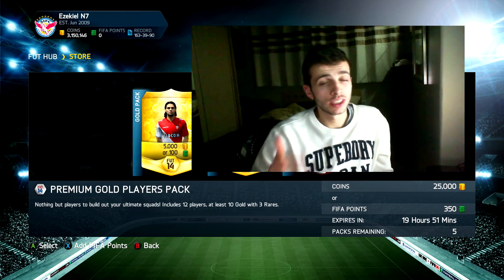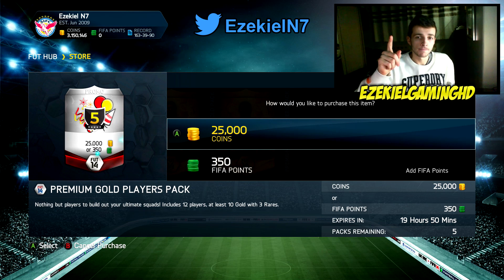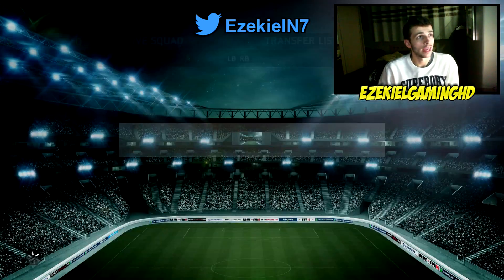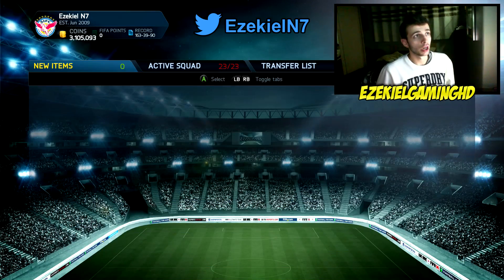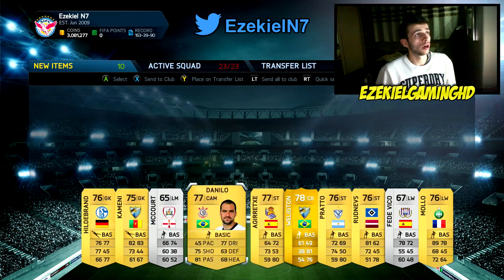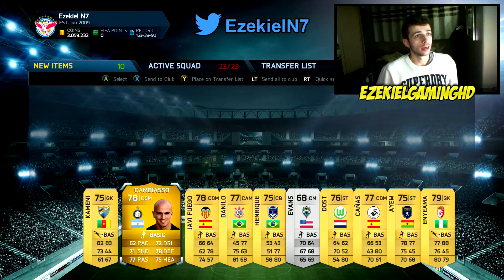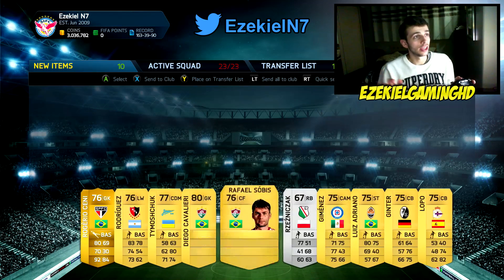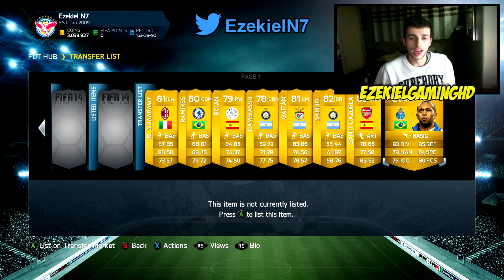FIFA 14 - MOTM Van Persie! | 25k Packs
Searching for MOTM Van Persie. He was available till 12am on the 20th of march! 5 x 25k packs. If you want a player just drop a comment/like :)